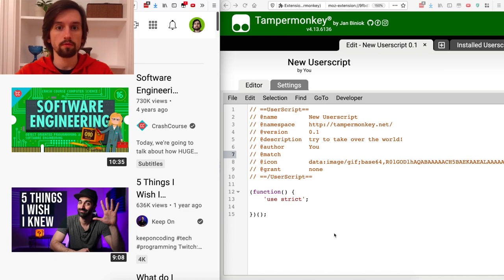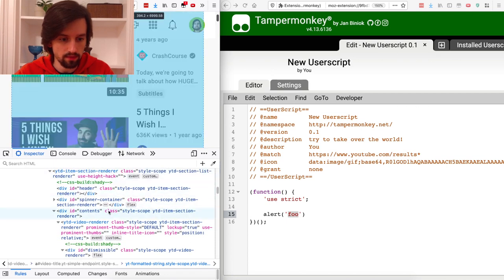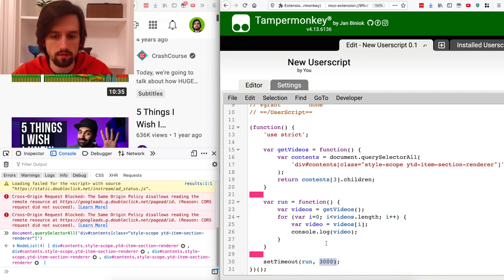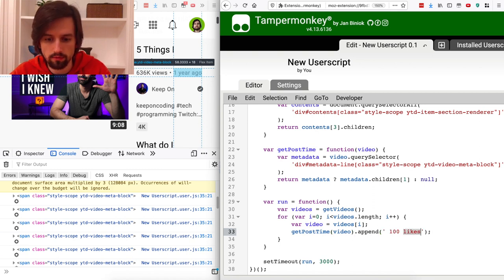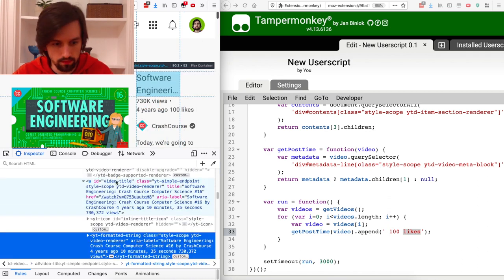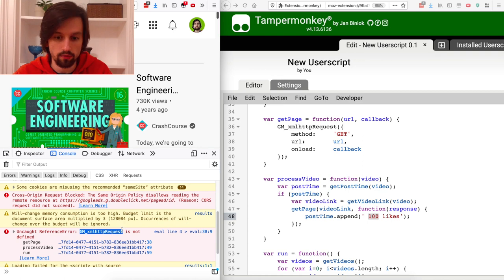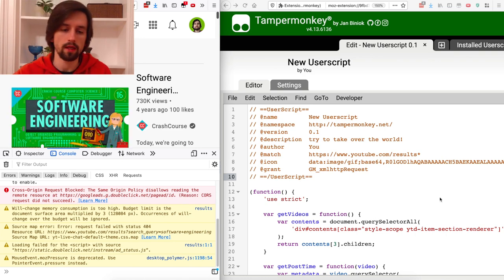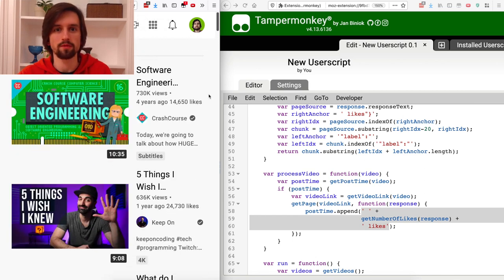TamperMonkey Tutorial | Add Custom JavaScript to YouTube.com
How to change a website with your own code? A beginners lesson about practical Greasemonkey scripts.

In this tutorial, I will show you how to inspect the YouTube source code to alter it with JavaScript code injected using a Tampermonkey app / plugin / add-on. This method works on both Firefox and Chrome. You can learn from it as a follow along tutorial to then implement your own scripts altering the webpages of your choice. Such Tampermonkey scripts are useful for displaying additional data / information or for autocompletion of forms to speed up your workflows.